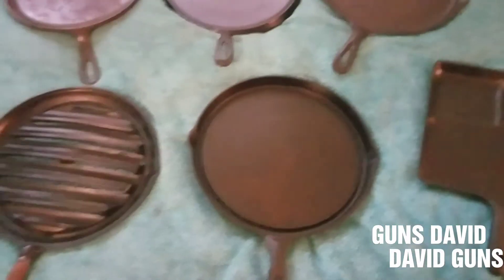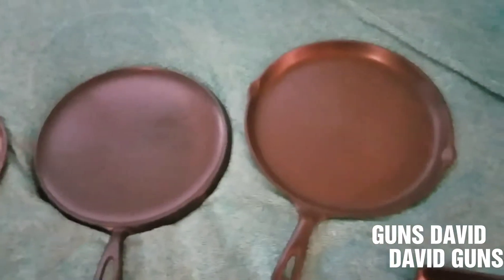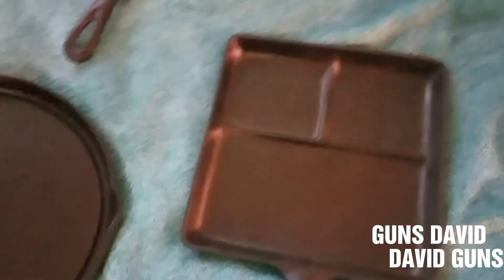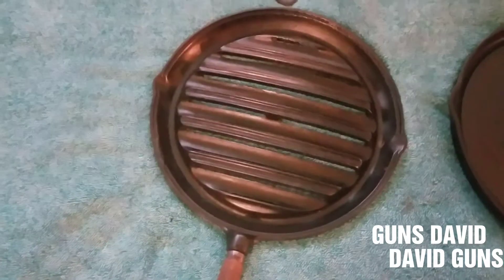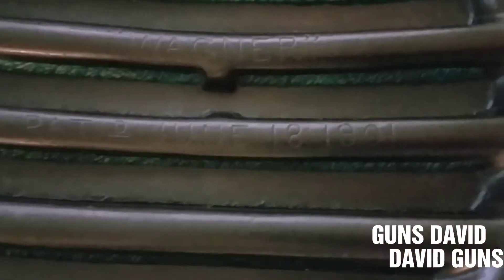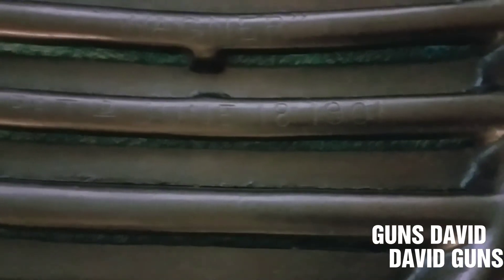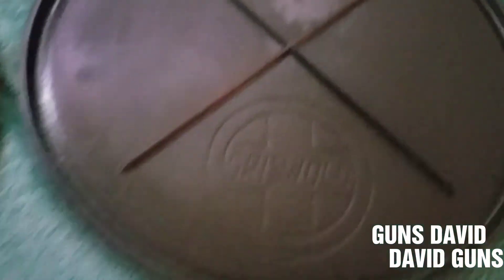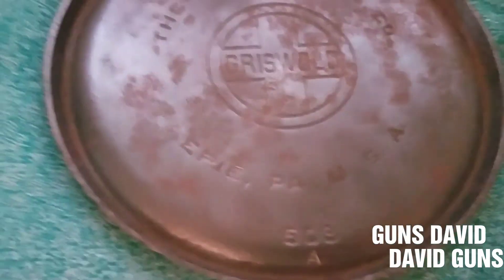SOME OF MY CAST IRON FROM EARLY 1900'S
Here is just a couple of my cast iron cookware from the early 1900*s
These are some Fat-Free Skillets, Griddles
I am slowly unpacking my cast iron collection and will try to keep making short videos showing most of my stuff.